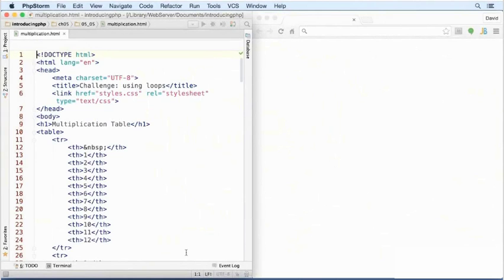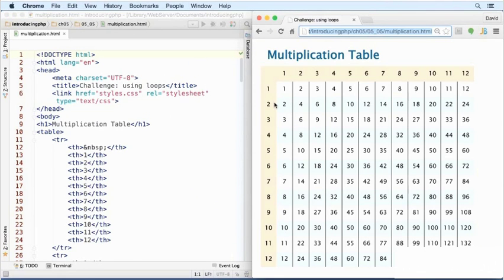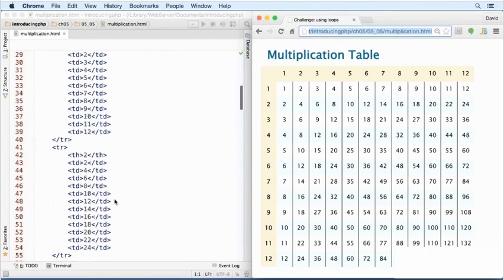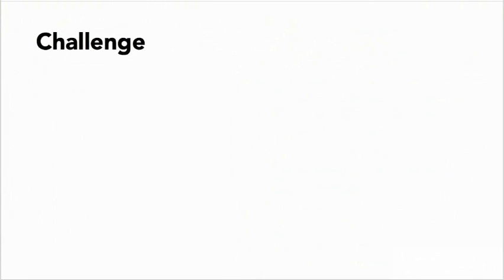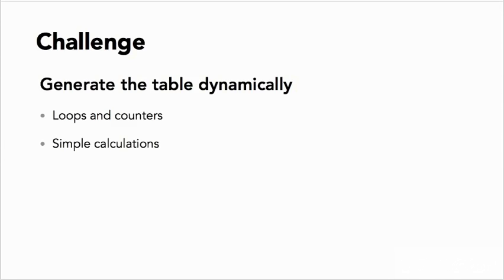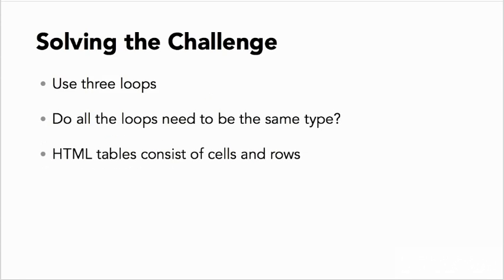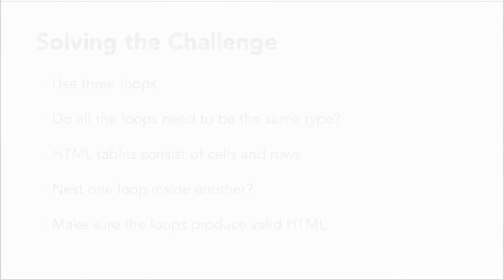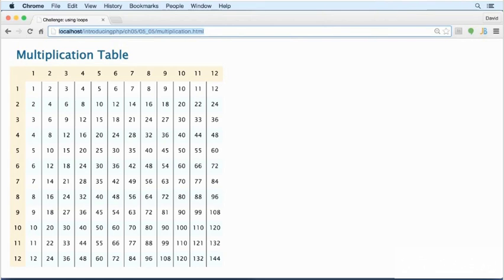Challenge Multiplication table